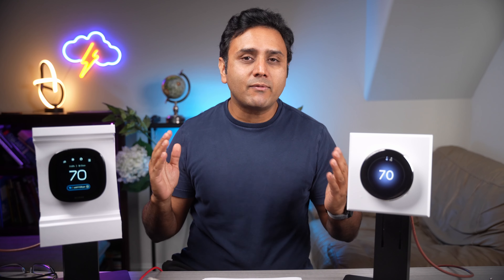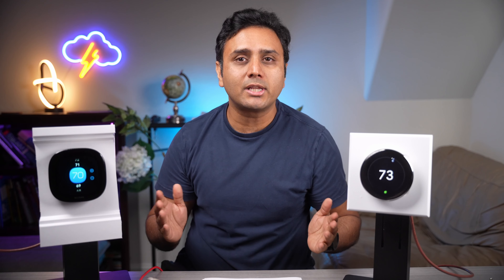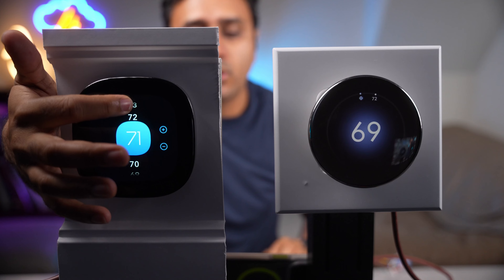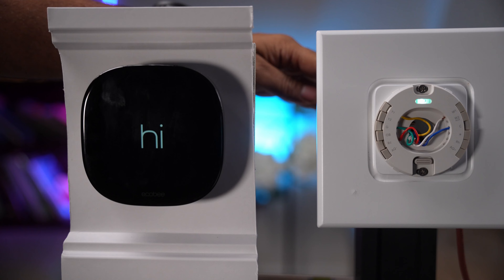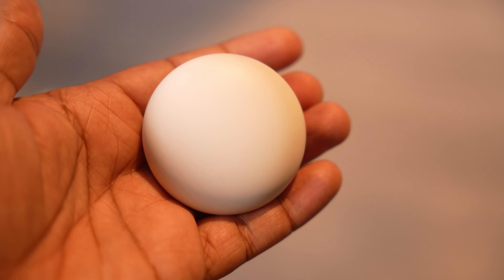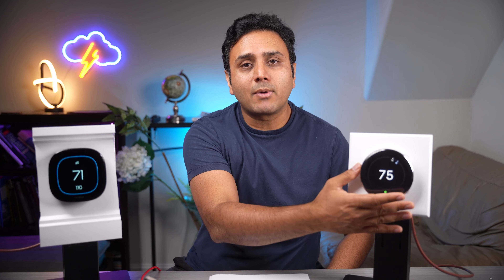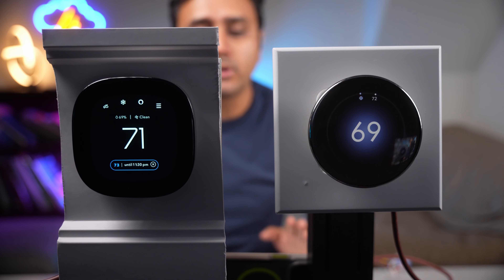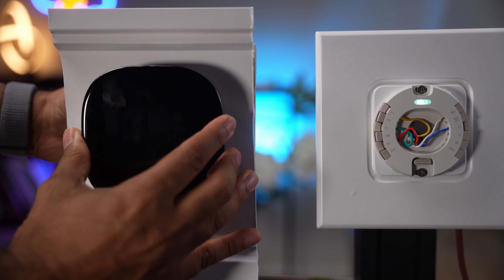Google Nest Takes on Ecobee Premium in Thermostat Showdown!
Trying to decide between the Ecobee Premium and Nest 4th Gen smart thermostats? Look no further!

In this video, we put these two smart home titans head-to-head to see which one truly deserves a spot in your home. Both thermostats boast cutting-edge technology, sleek designs, and vibrant displays, but there's a lot more beneath the surface! From connectivity with Apple HomeKit and Alexa to seamless integration within the Google ecosystem, each has its unique strengths.

Join us as we dive deep into a hands-on comparison, uncovering the features, pros, and cons that matter most to you. Whether you're team Ecobee or Nest, by the end of this video, you'll know exactly which smart thermostat is the perfect match for your needs!